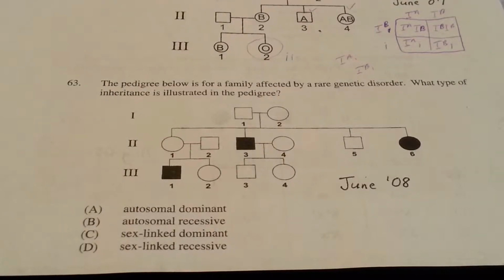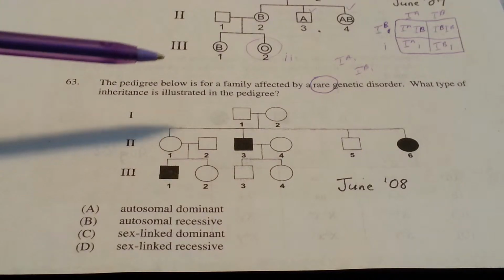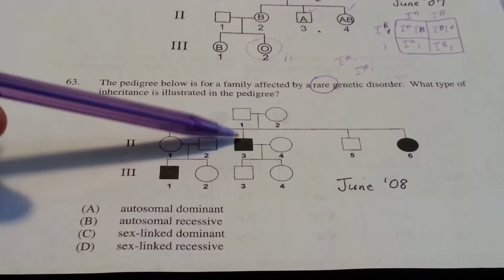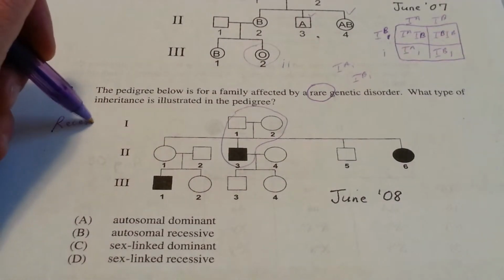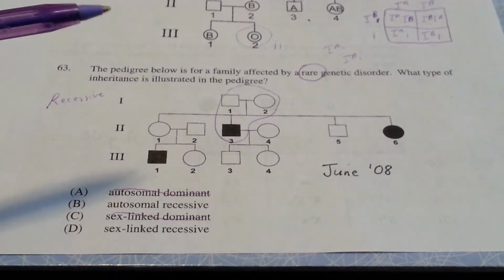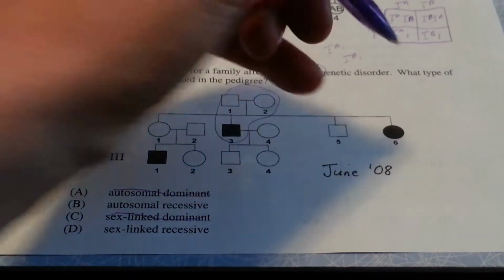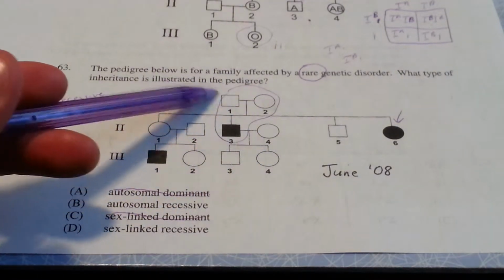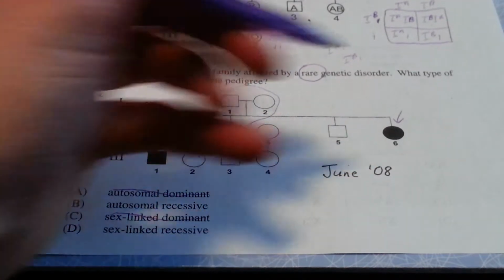pedigree 63 sheet 1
step-by-step description of how to figure solve a pedigree